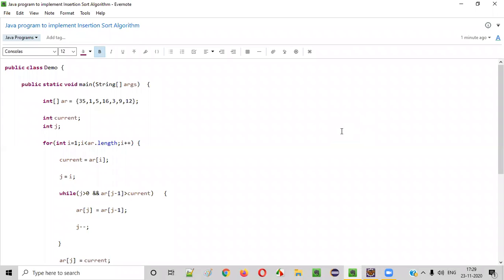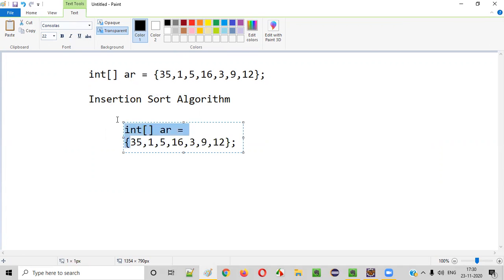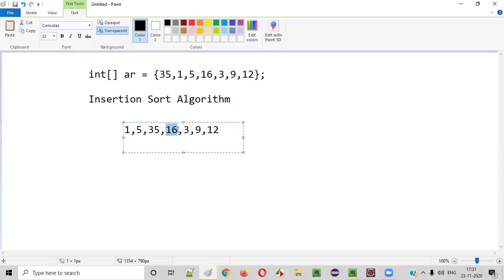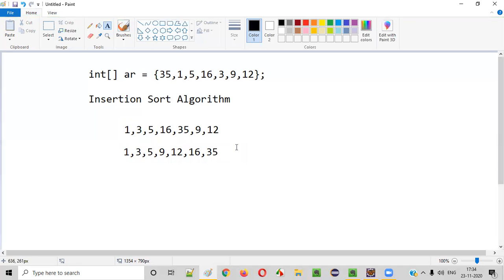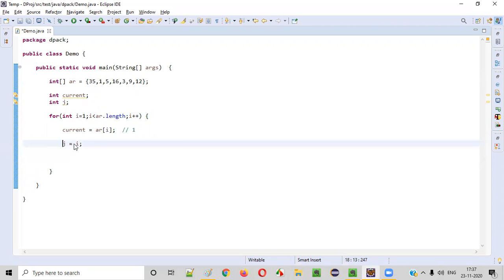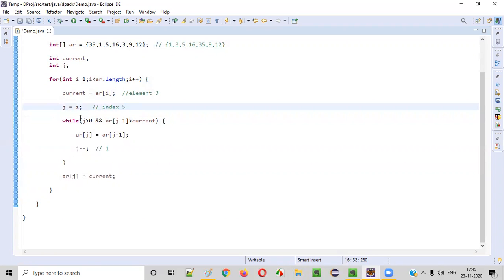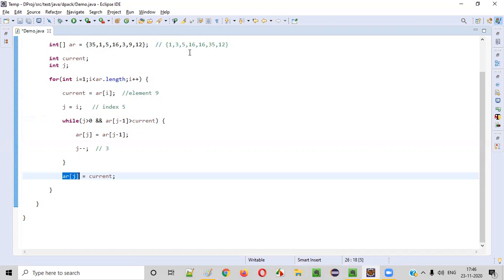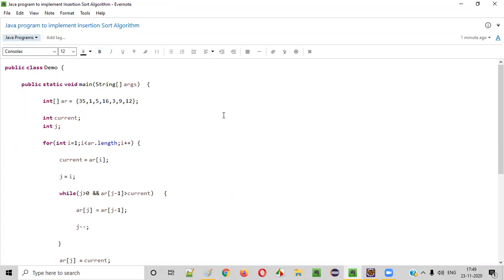Java program to implement Insertion Sort Algorithm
In this video, I have practically demonstrated a Java program to implement Insertion Sort Algorithm for sorting Array elements in Ascending order.